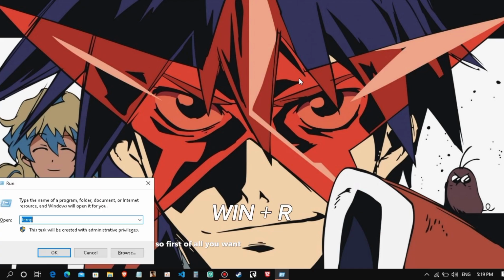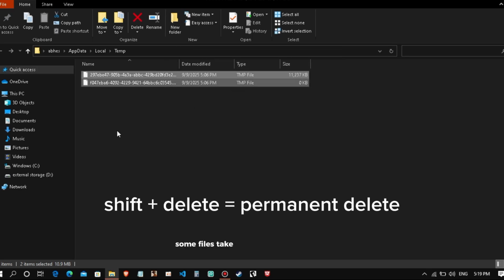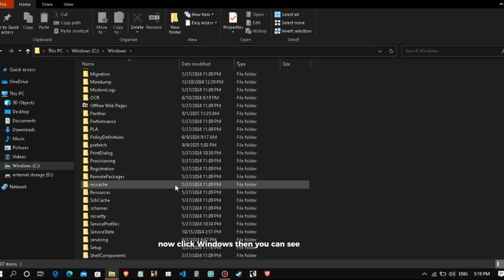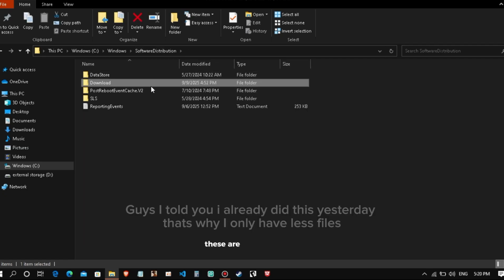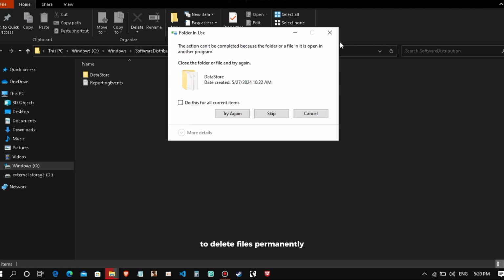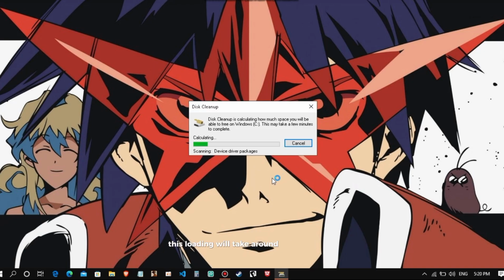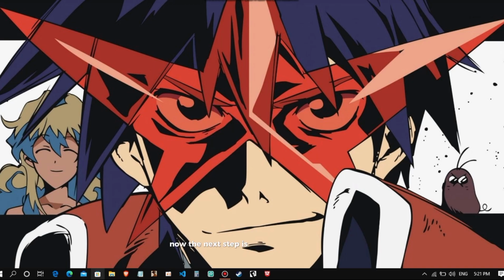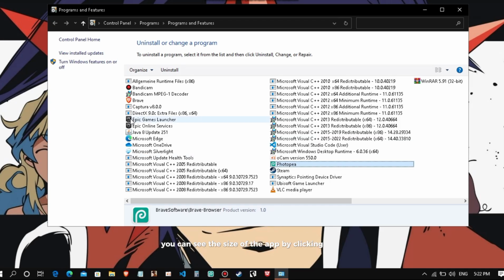Ways To Free Up Space On My Laptop or pc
Bro, is your laptop or PC running slow or showing that annoying low storage warning? 😅 In this video, I’ll show you how to clean up your storage in just 2 minutes – quick, easy, and effective. Perfect for webdev, coding, programming, tech enthusiasts, gamers, and students who want their system running smooth. 💻⚡

🚀 What you’ll get:

How to clear junk files fast

Easy way to boost laptop/PC performance

Tricks every developer, programmer, or techie should know

Perfect storage cleanup hack for Windows & laptops

Whether you’re into web development, frontend, backend, JavaScript, Python, coding projects, or gaming, a clutter-free system means faster coding, faster builds, and smoother workflow.